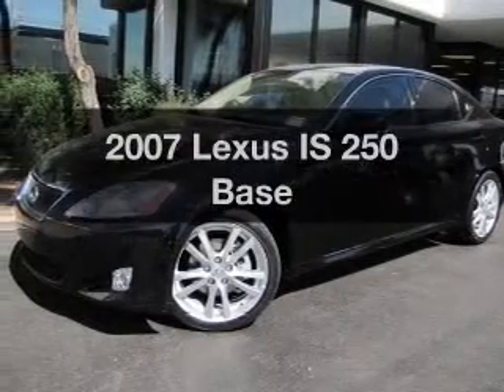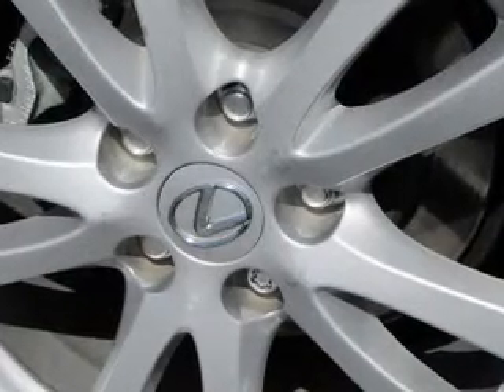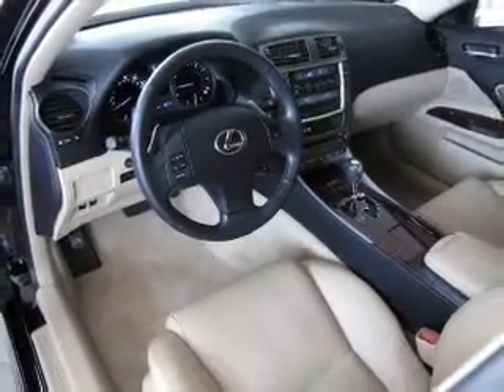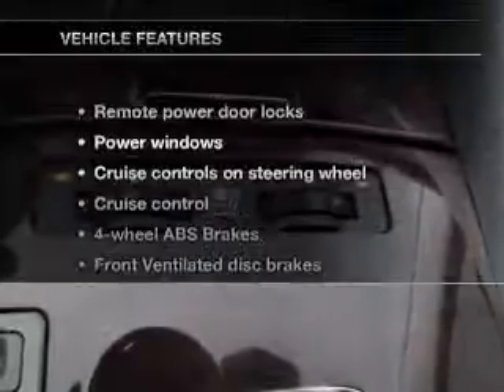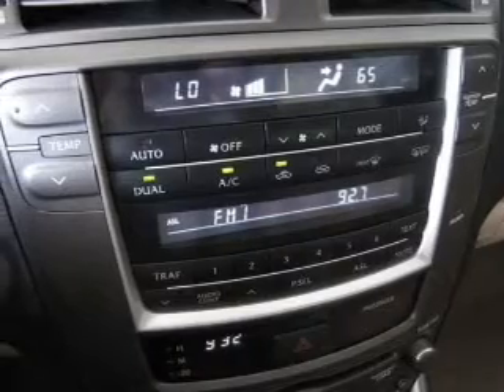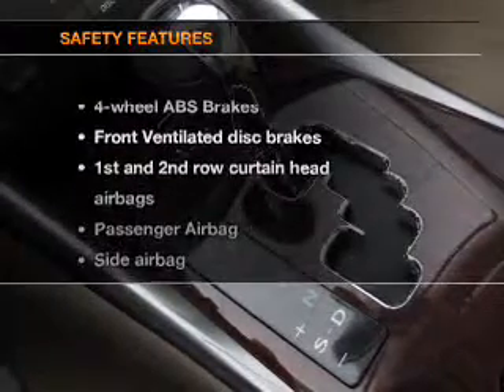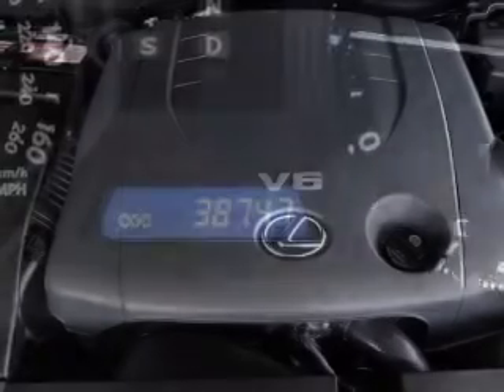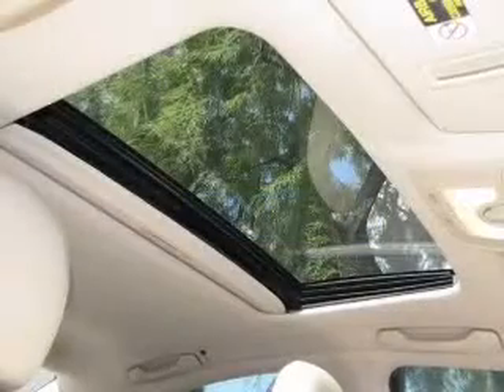2007 Lexus IS 250 - Phoenix AZ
Year: 2007
Make: Lexus
Model: IS 250
Trim: Base
Engine: 2.5 liter 6 cylinder 24 valve
Transmission:
Color: Black
Mileage: 38747
Address:
1144 E Camelback Rd